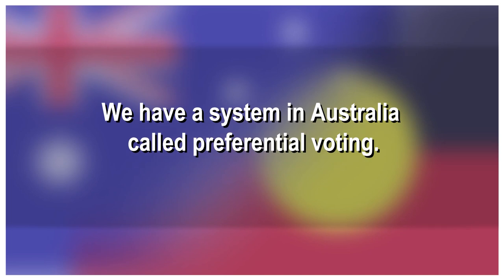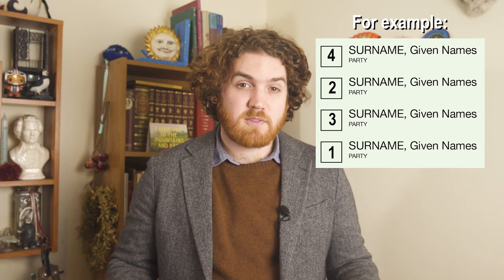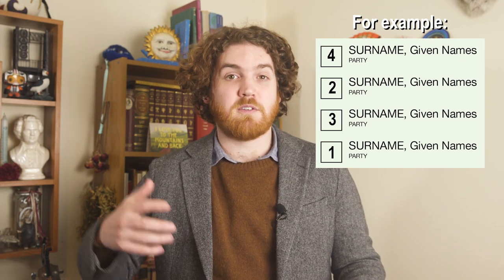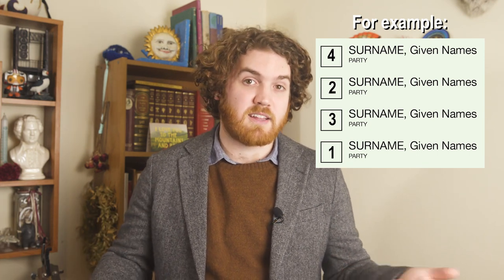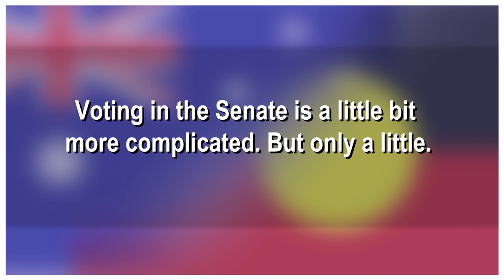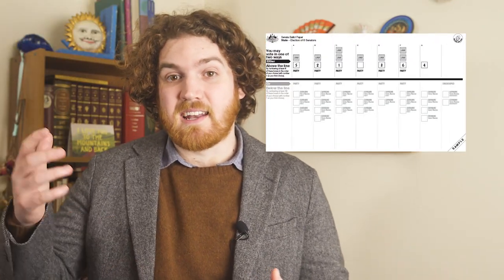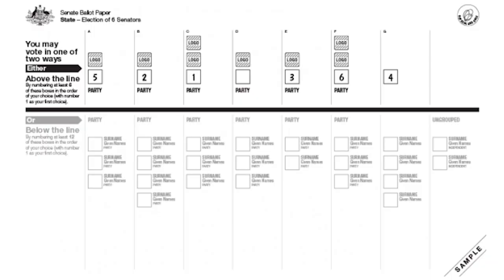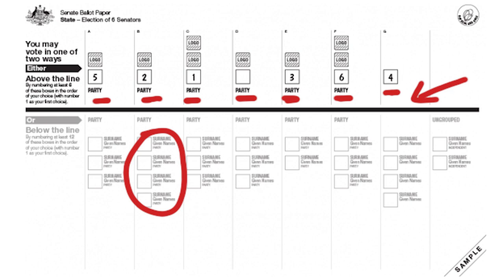Preferential Voting | AUSPOL EXPLAINED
How does voting work in Australia? What is preferential voting? Can a vote be "wasted"? These are the questions I answer in this video as I explain to you how to fill in a ballot paper for the Senate and the House of Representatives. It's pretty simple and helps give you a lot of power over who you want to vote for!

Auspol Explained would like to acknowledge the Whadjuk Nyoongar people and their Elders as the owners and custodians of the Land that the video was filmed and edited on. This Land was stolen and never ceded. It always was and always will be Aboriginal Land.